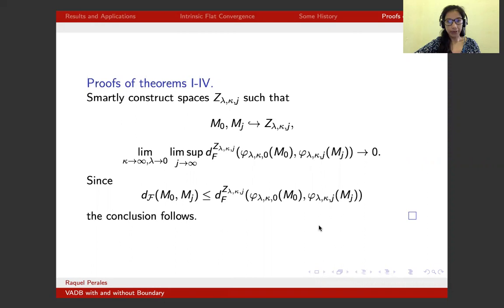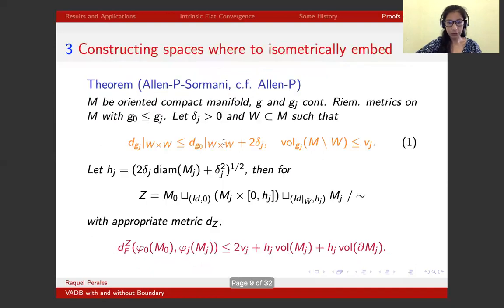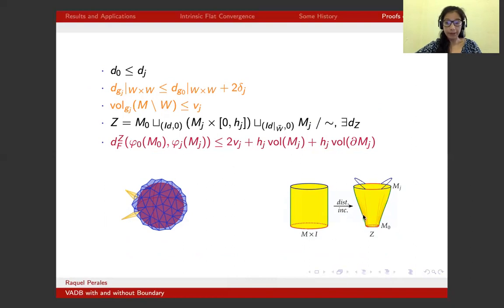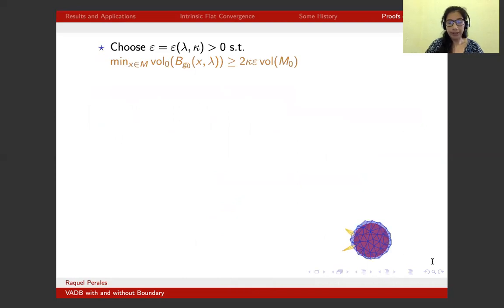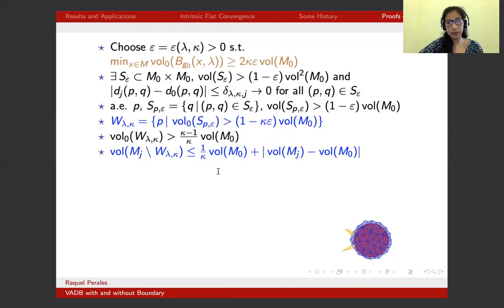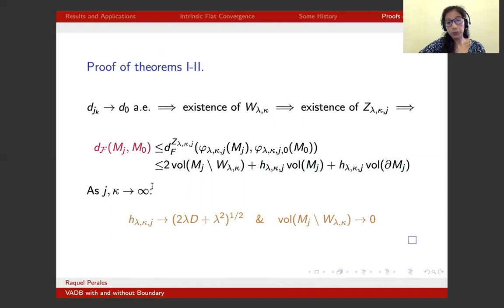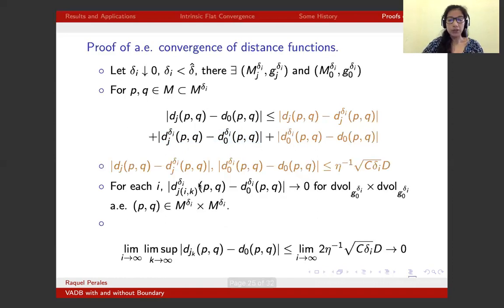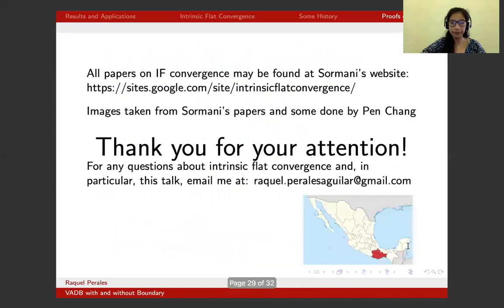Volume Above Distance Below with and without Boundary, Part III